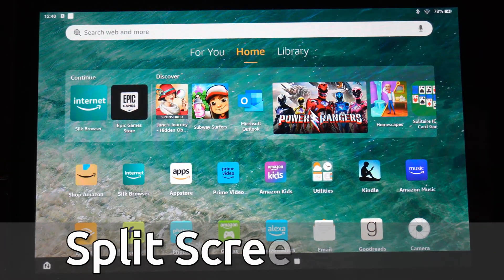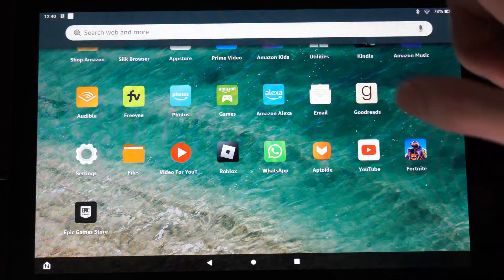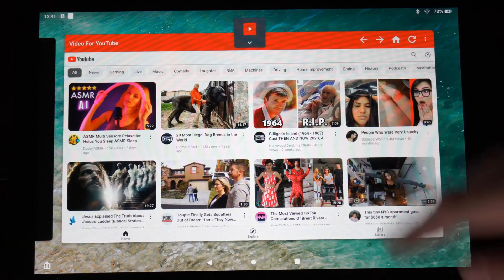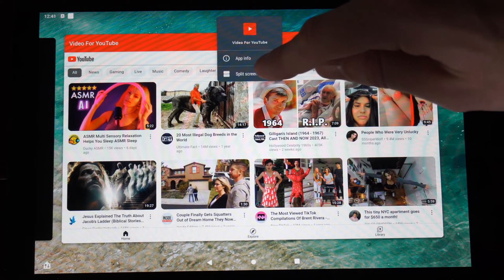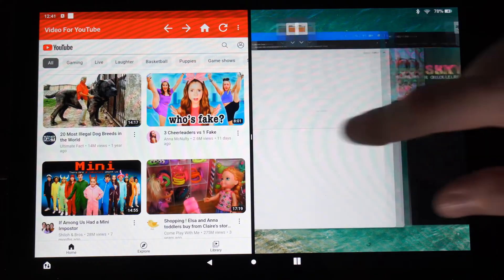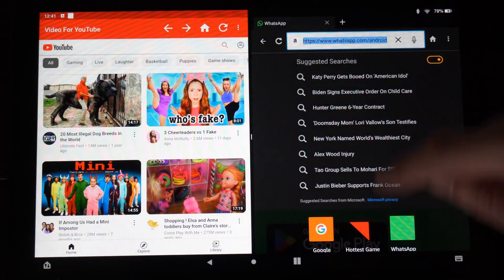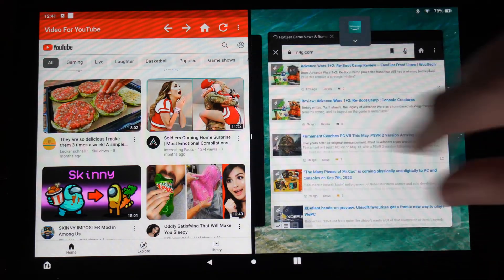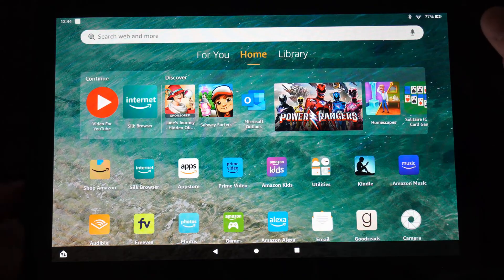How to Split Screen Apps on Amazon Fire HD 10 Tablet (Fast Method)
Do you want to know how to split screen apps on Amazon FIRE HD 10 Tablet and have 2 apps open on the screen at the same time! To do this, go to the square icon on the bottom of the screen and then choose the app and hold down the icon on the recent apps screen. There will be an option to split screen. Now choose the apps also to close split screen swipe left or right on the black bar and it will close.